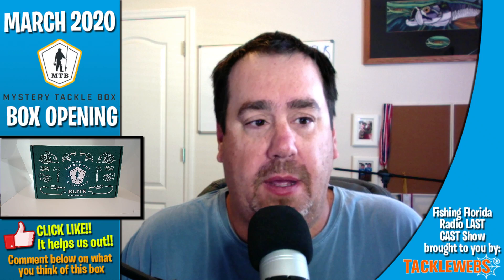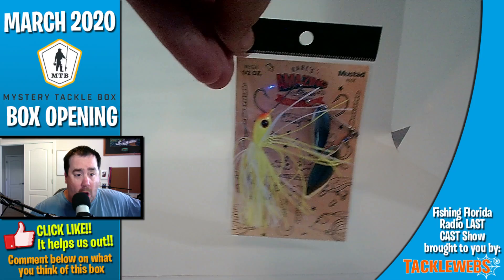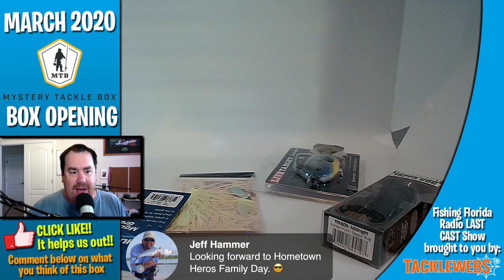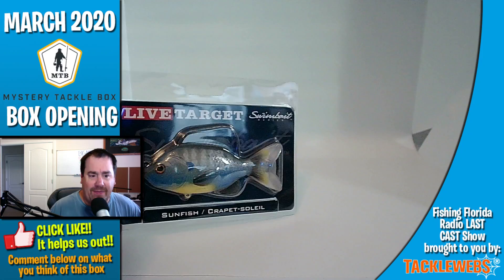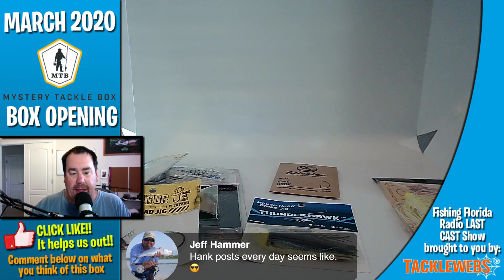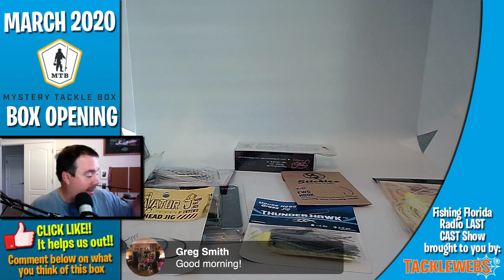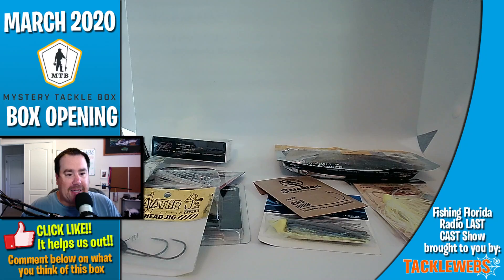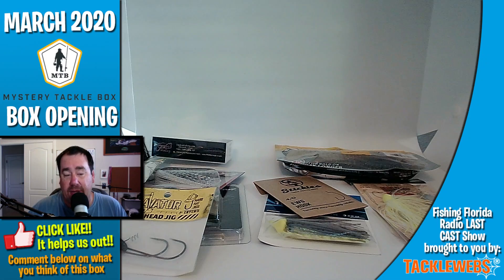March 2020 Mystery Tackle Subscription Box ELITE Opening - What's Inside? Worth it?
Fishing Florida Radio's Steve Chapman looks inside the March 2020 Mystery Tackle Subscription Box to see if it is worth the money? What products come in the Elite box?